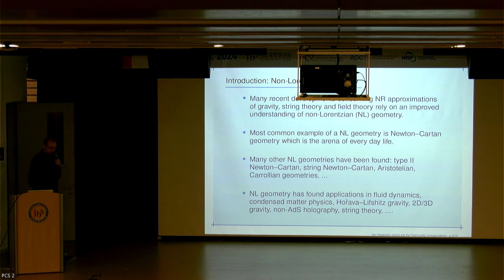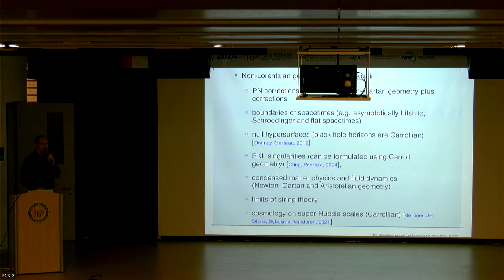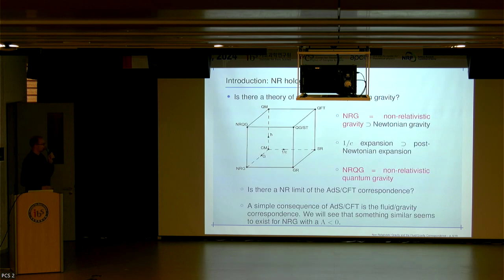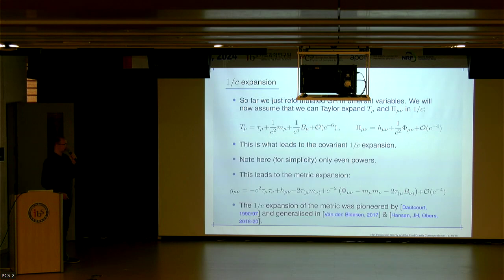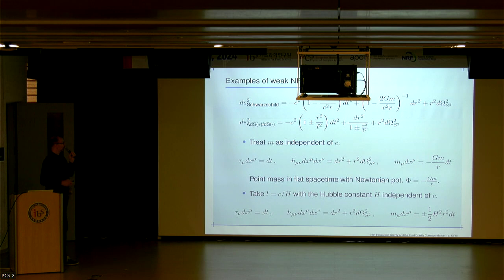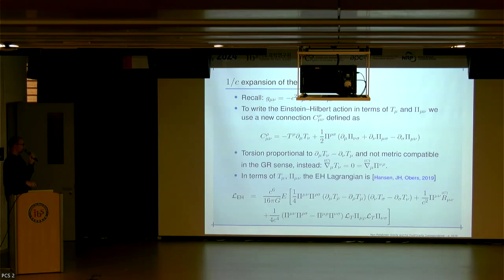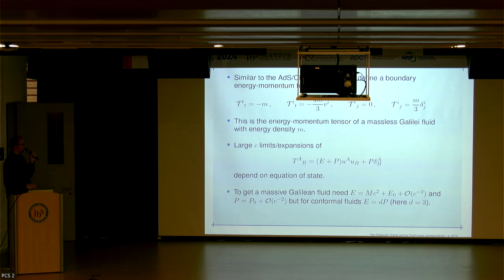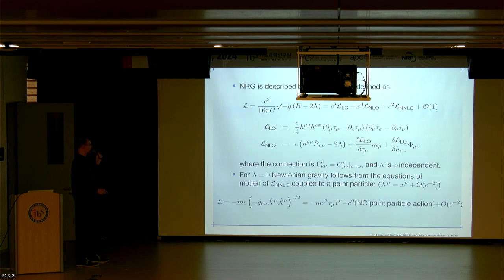Jelle Hartong: Non-Relativistic Gravity and the Fluid/Gravity Correspondence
Title: Non-Relativistic Gravity and the Fluid/Gravity Correspondence

Abstract:
I will review the covariant 1/c expansion of general relativity where c is the speed of light. When expanding the Einstein-Hilbert action to next-to-next-to-leading order one obtains a theory that is called non-relativistic gravity. This theory is formulated in terms of Newton-Cartan geometry and contains a covariant description of Newtonian gravity but it is much richer than that because it allows for gravitational time dilation and spatial curvature. When adding a negative cosmological constant this theory admits a non-relativistic AdS vacuum with a boundary on which one can define a conformal class of Newton-Cartan geometries. I will use this setup to construct planar excitations that correspond to a fluid energy-momentum tensor on the boundary.